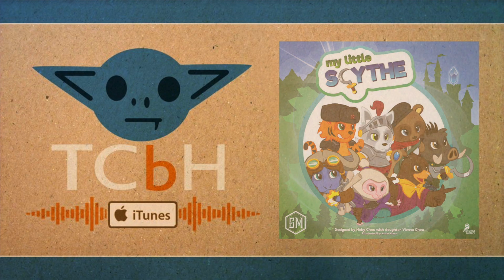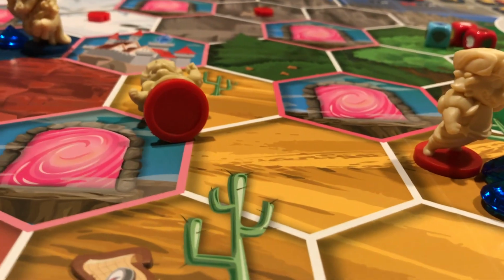My Little Scythe Review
Our review of the family friendly distillation of the hit board game Scythe.